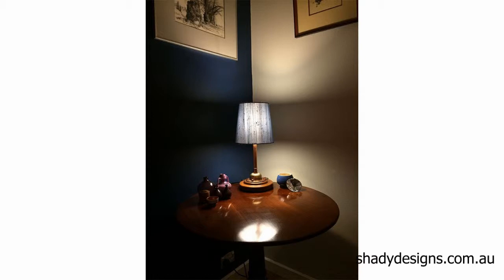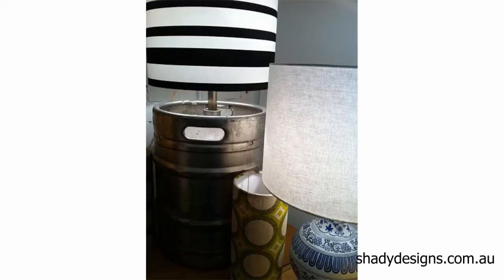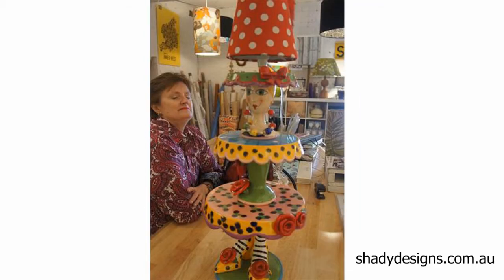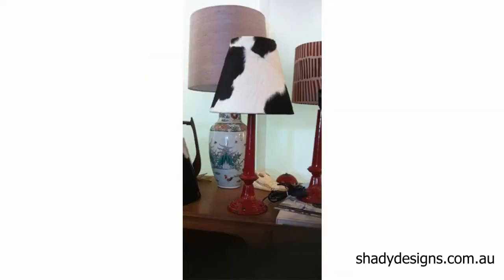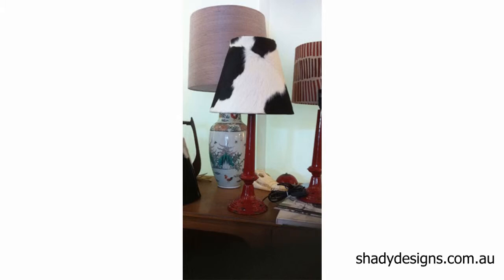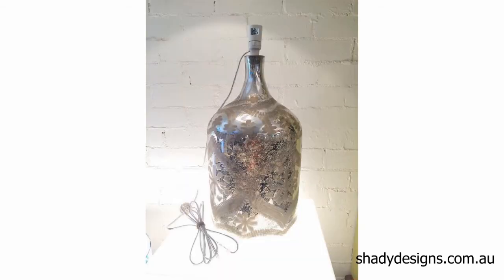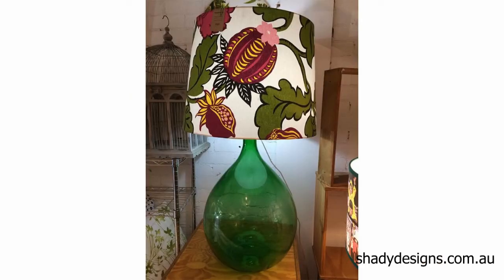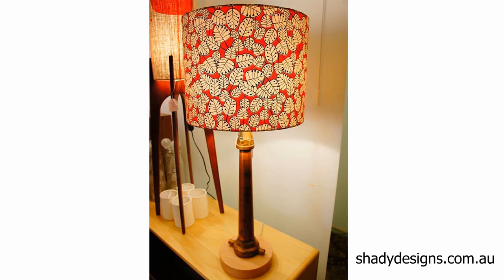How to turn a random object into a stylish lamp base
In this short video we share how to get your items rewired as a lamp base